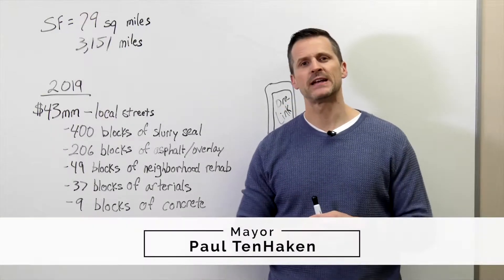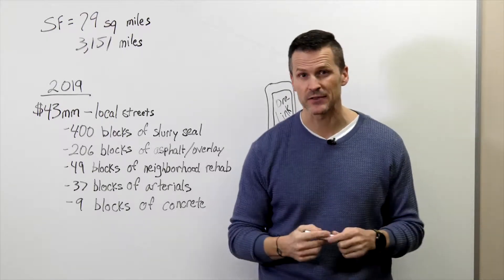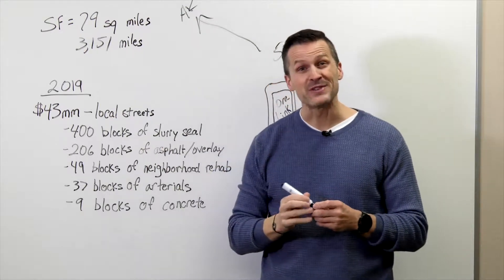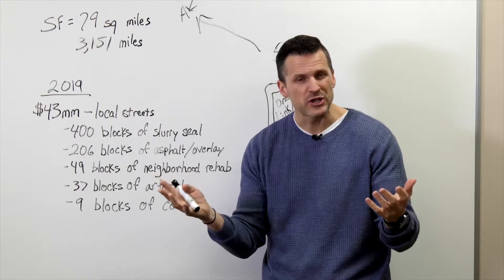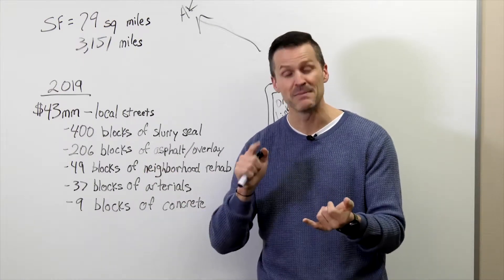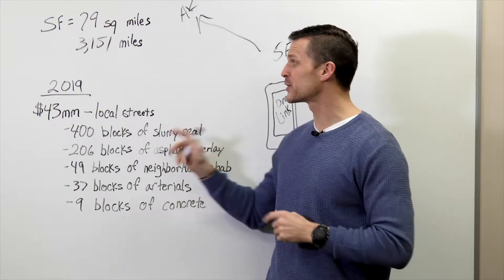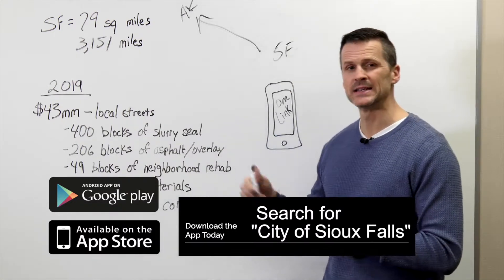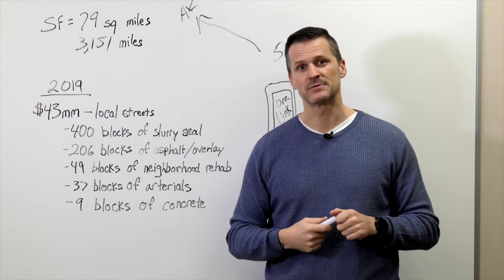2019-03-10 Road Conditions